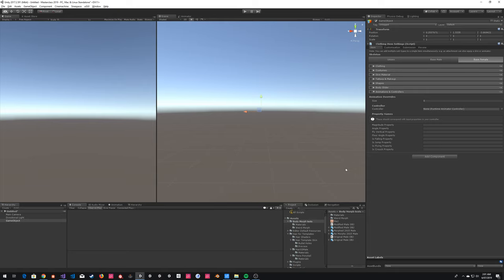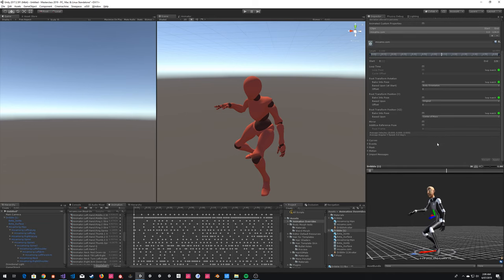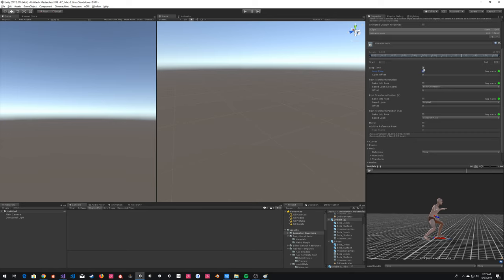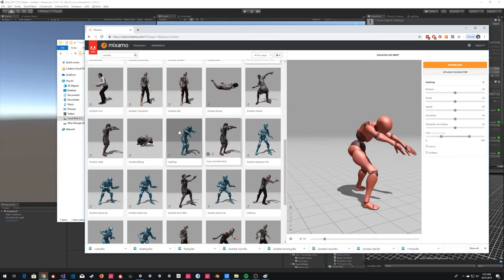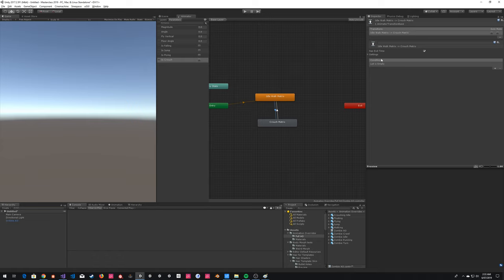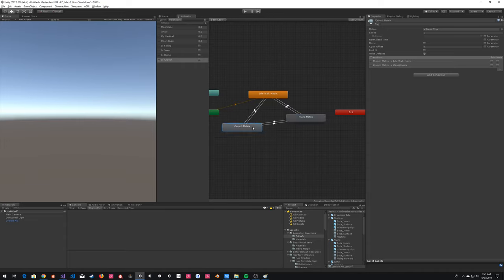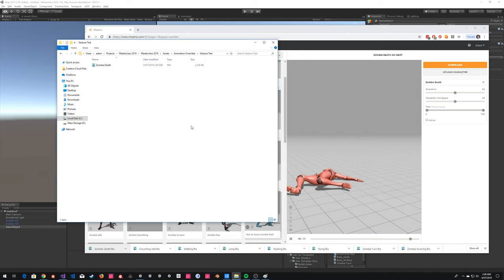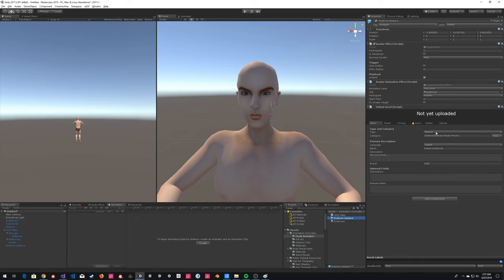Masterclass Episode 5 - Animation Tools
Learn how to animate humanoids, how to create Animation Controllers, and how to set up Animation Overrides in the virtual world of Sinespace.
Sinespace is a virtual world platform for developing & publishing multi-user games, apps, and experiences including MMOs, action, racing, casual and social games.